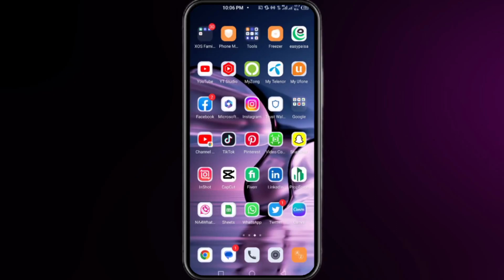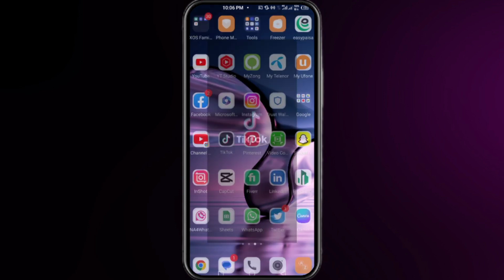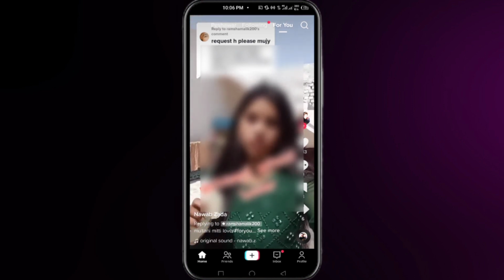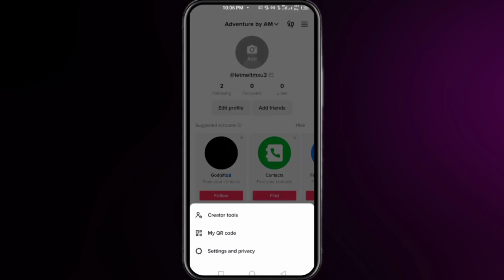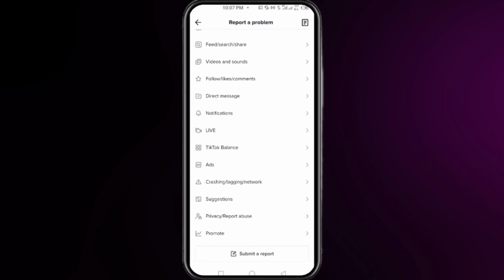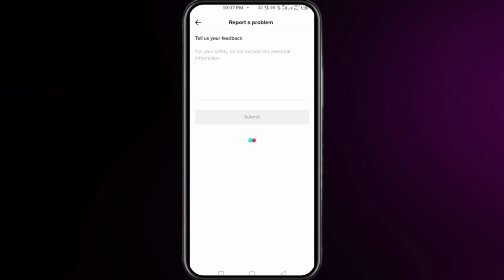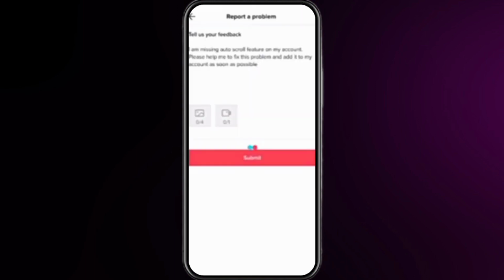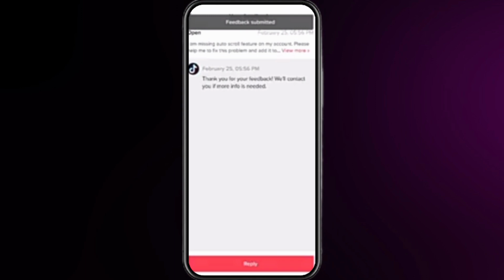HOW TO AUTO-SCROLL ON TIKTOK! (2025)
Welcome to this tutorial on how to auto-scroll on TikTok! In this video, we'll show you a simple trick that will allow you to easily scroll through your favorite videos on TikTok without having to constantly swipe up or down.

If you're tired of manually scrolling through TikTok videos and want to save some time and effort, then this video is for you. We'll walk you through the steps to enable auto-scrolling on TikTok and show you how to adjust the speed of the scroll to your liking.

Auto-scrolling on TikTok is a great feature that many users are not aware of, but once you know how to use it, it can be a game-changer. With this trick, you can sit back and enjoy endless TikTok videos without having to constantly interact with your phone.

So, if you're ready to take your TikTok game to the next level and save some time and energy, be sure to watch this video and learn how to enable auto-scrolling on TikTok.